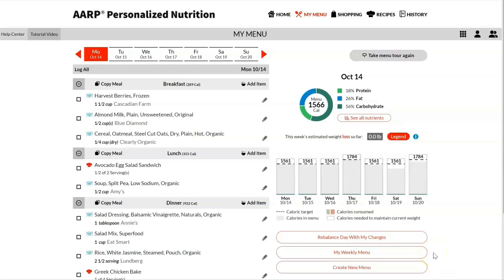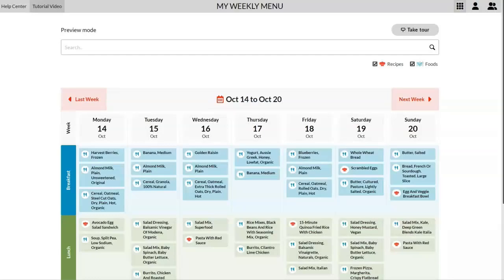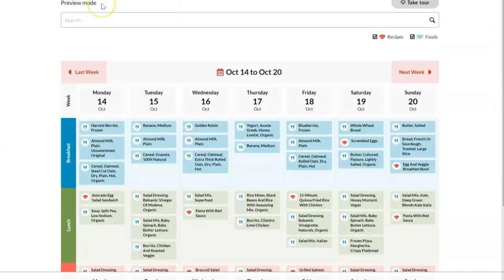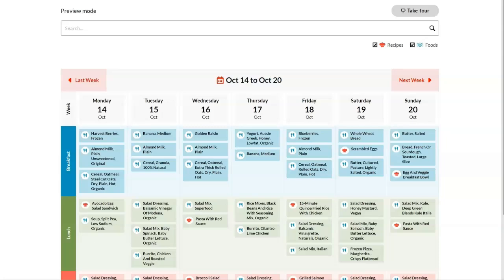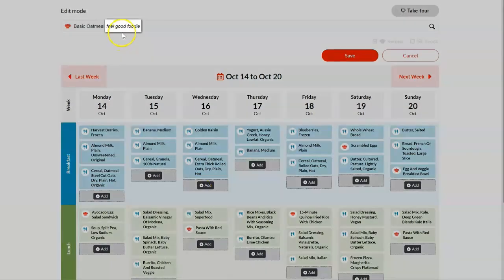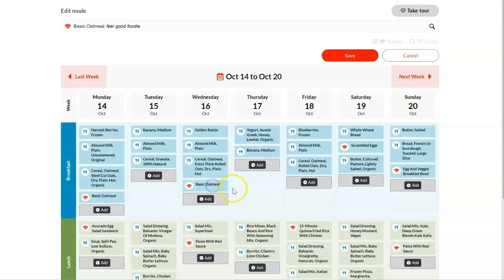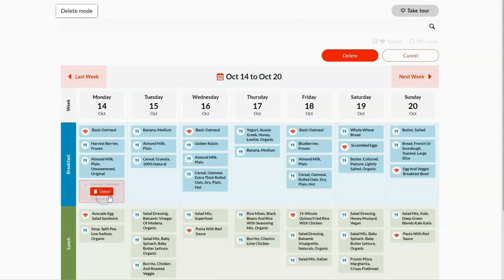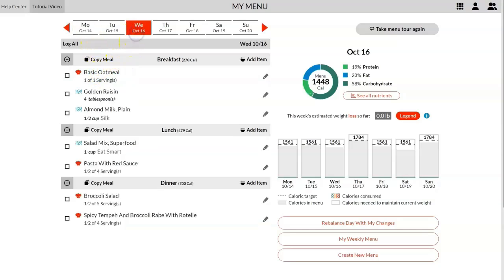How to Use the My Weekly Menu Grid to Add or Delete